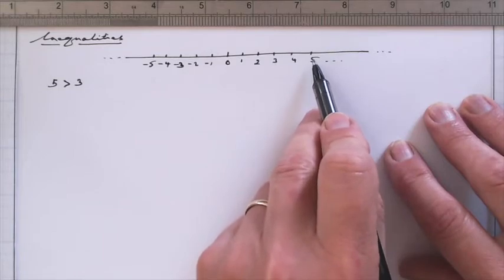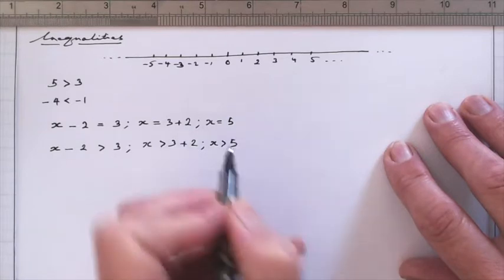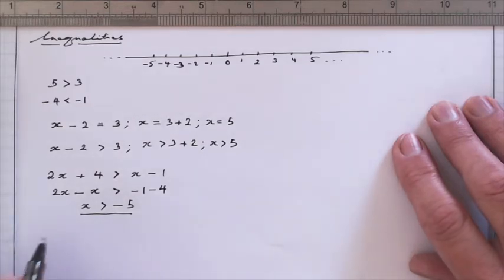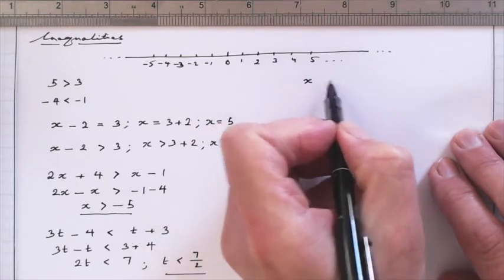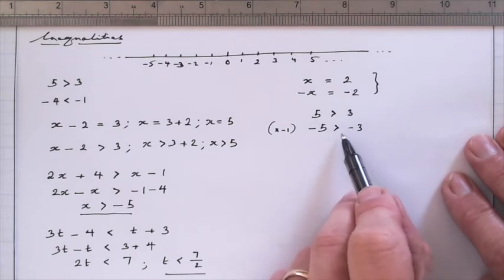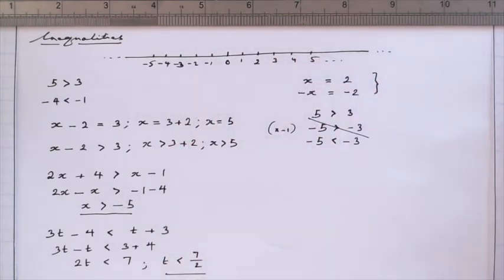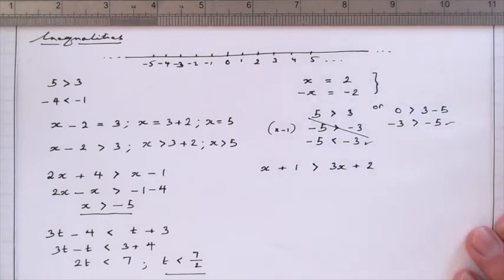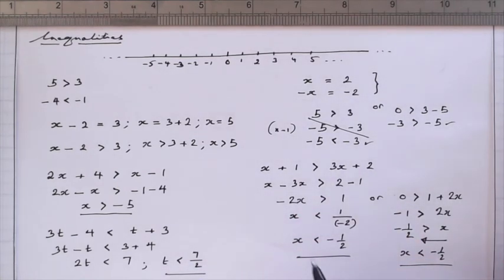Inequalities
This video provides an introduction to mathematical inequalities.